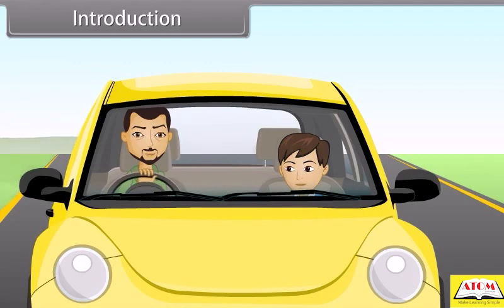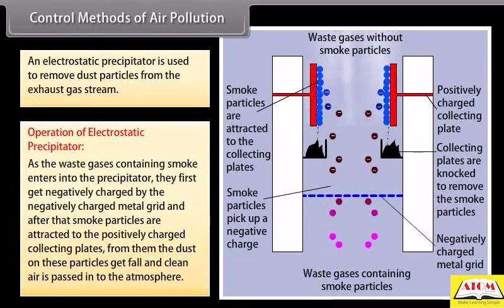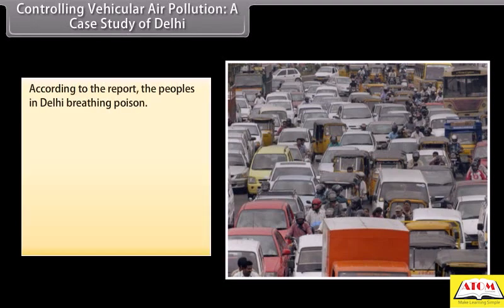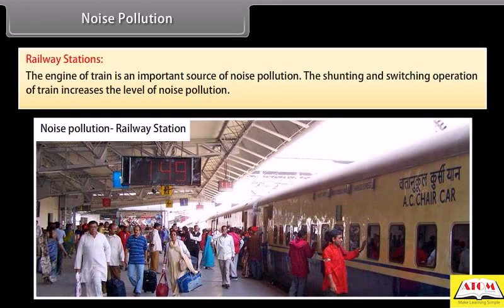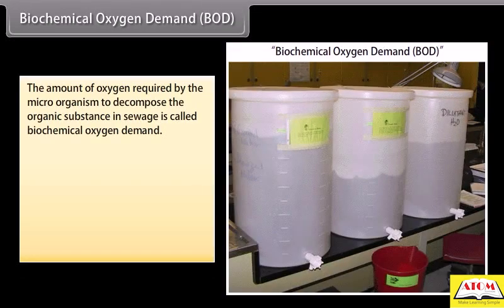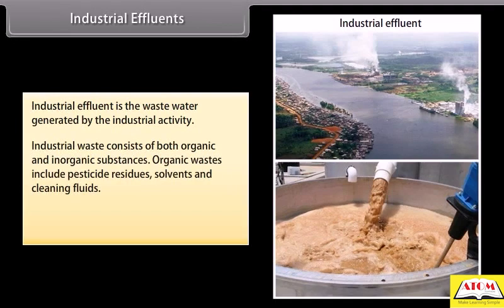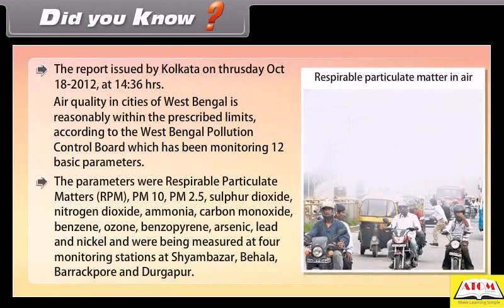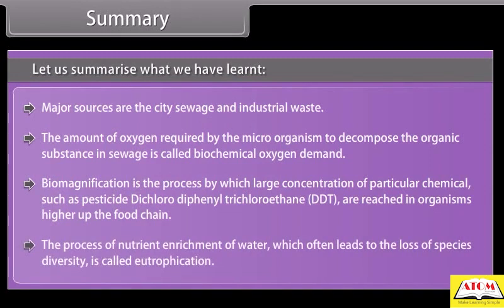12TH BIOLOGY Environmental Issues I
✔️ Class: 12th
✔️ Subject: Biology
✔️ Chapter: Environmental Issues (Chapter 16)
✔️ Topic Name: Introduction
✔️Topics to be Covered: Class 12 Biology Chapter 16 Introduction - Environmental Issues
Types. Major current environmental issues may include climate change, pollution, environmental degradation, and resource depletion. The conservation movement lobbies for protection of endangered species and protection of any ecologically valuable natural areas, genetically modified foods and global warming.